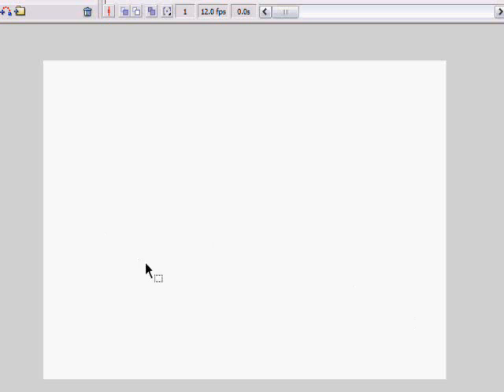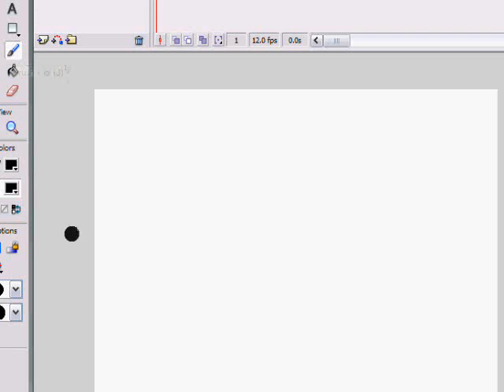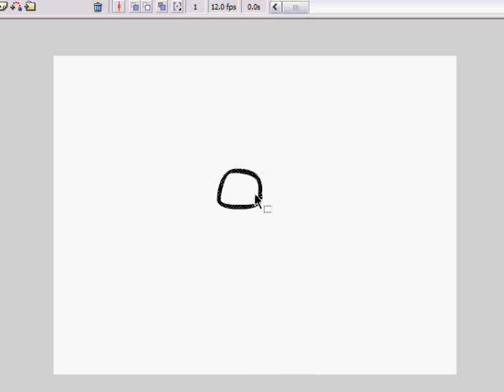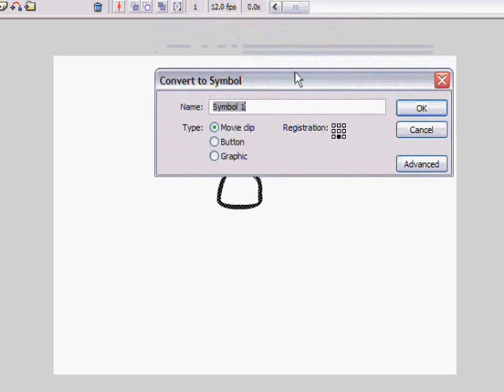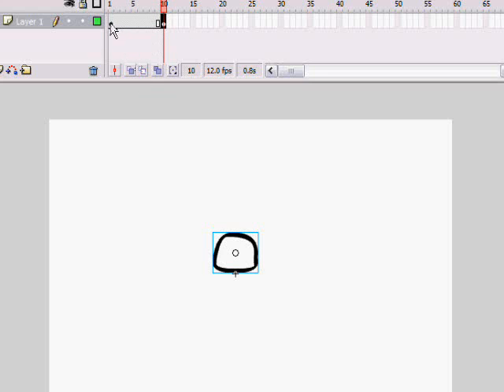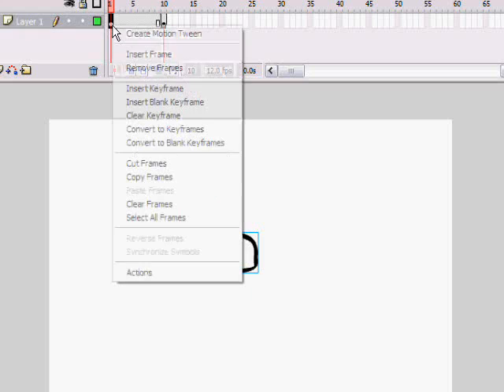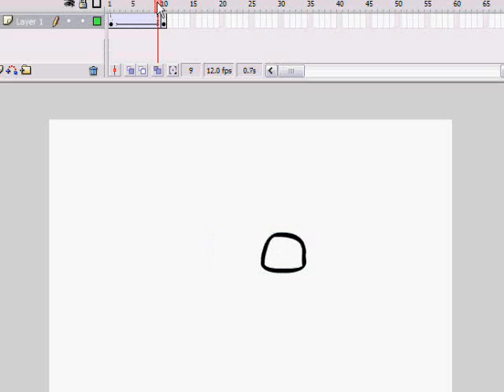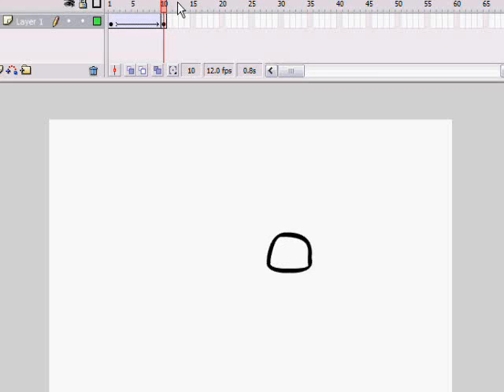Flash motion tween tutorial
I had a couple of emails from some people  that were wondering how to use flash and make cartoons, so I made this tutorial to help them out.